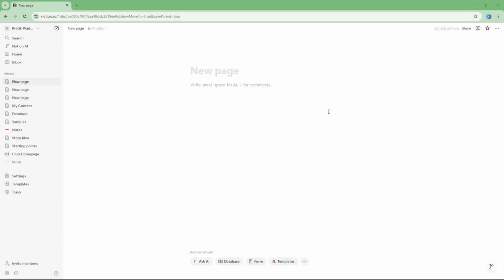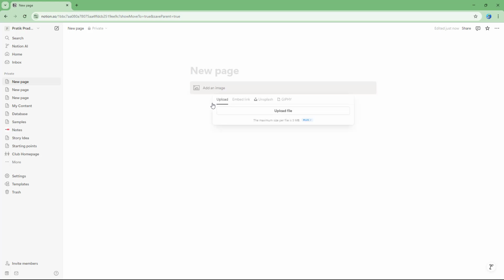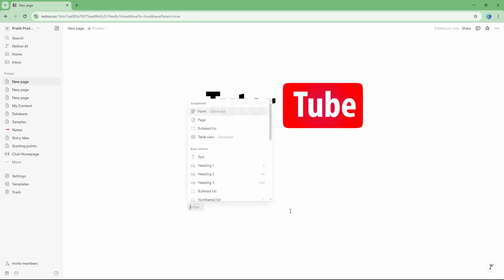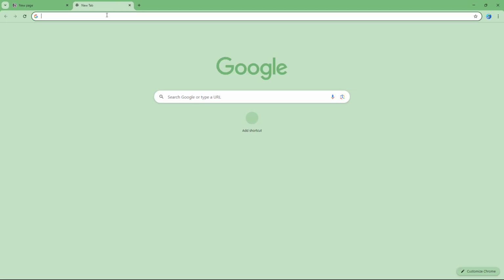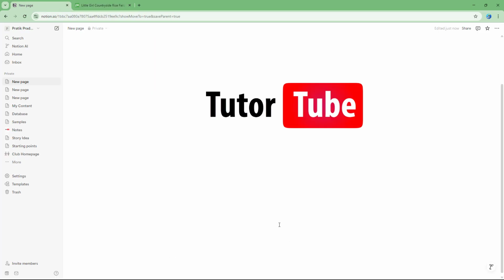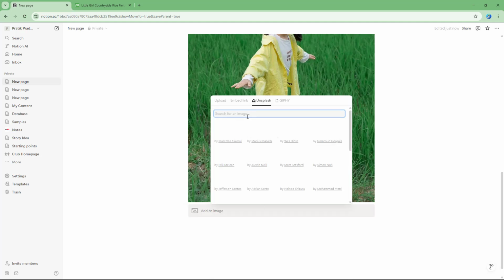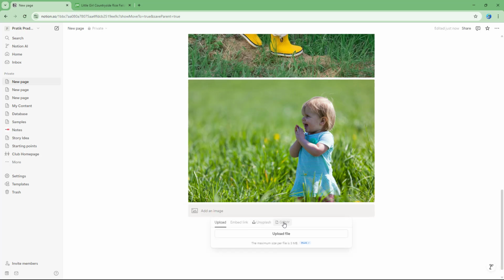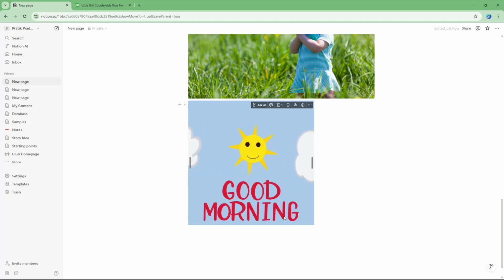Notion - Lesson 42 - Image Block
In this tutorial, we will be discussing how to use Image Block in Notion.